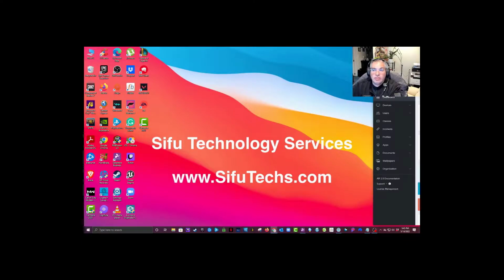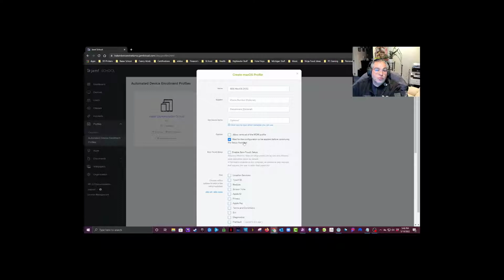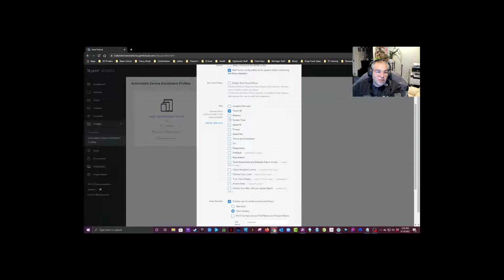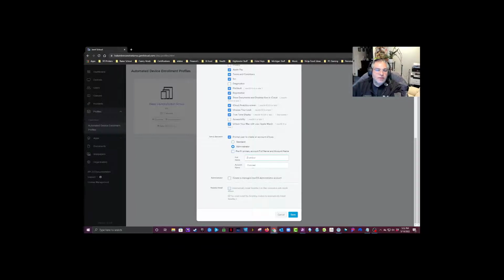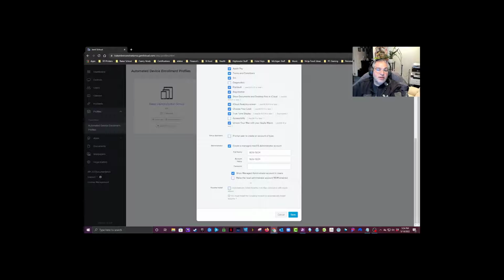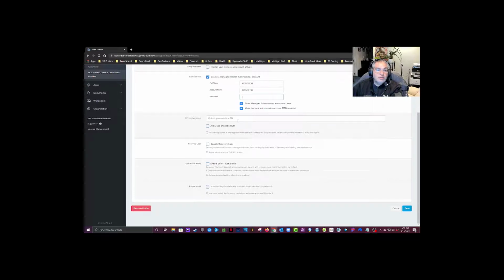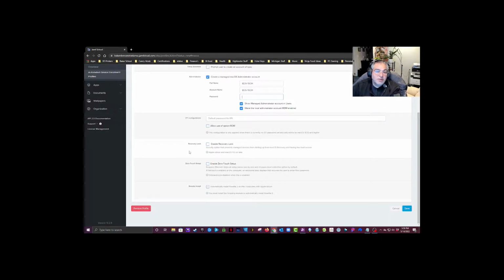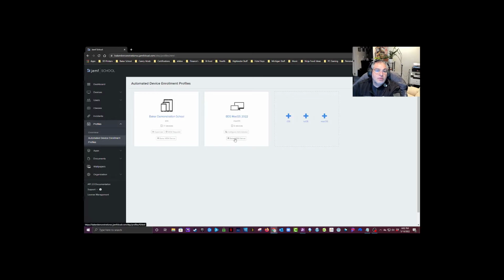2022 4K - Jamf Profile, Configure MacOS Device Part 2 of 4 - SifuTechs.com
Also on Instagram for Live Viewing of what xKGlowcar looks like.